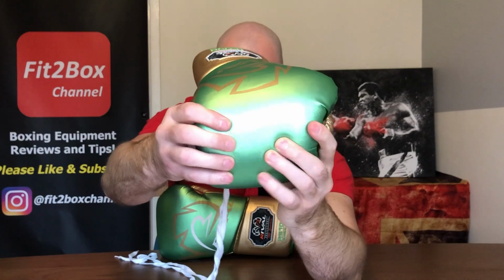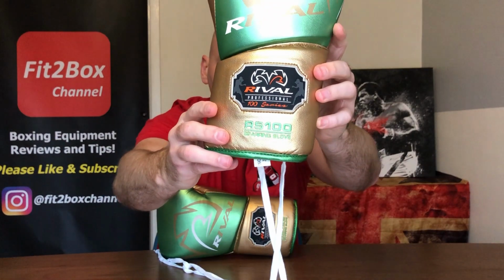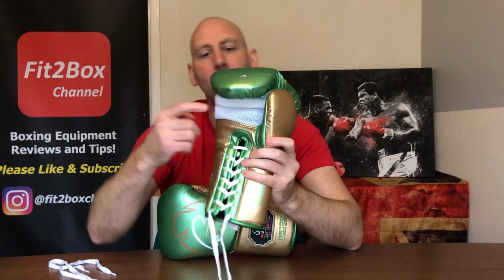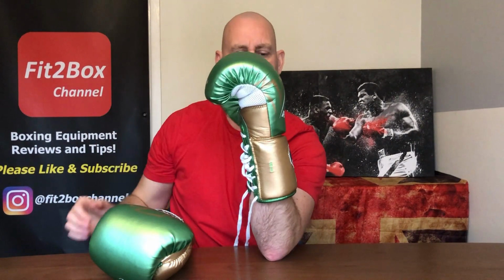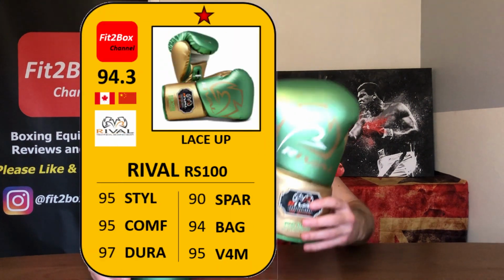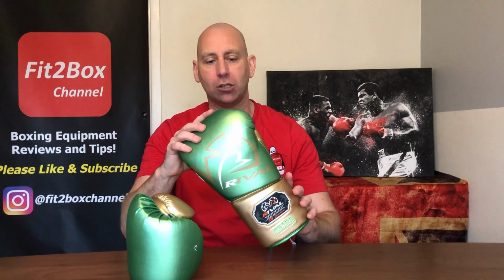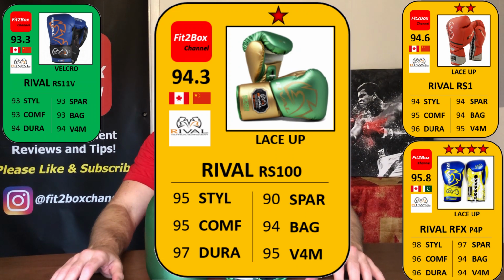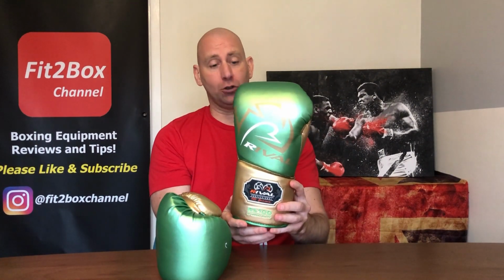RIVAL RS100 NEW GREEN AND GOLD COLOURWAY REVIEW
Boxing Gloves
Boxing Boots
Boxing Headguards